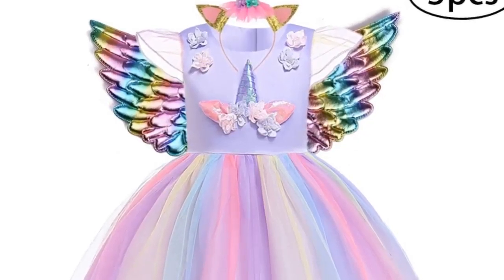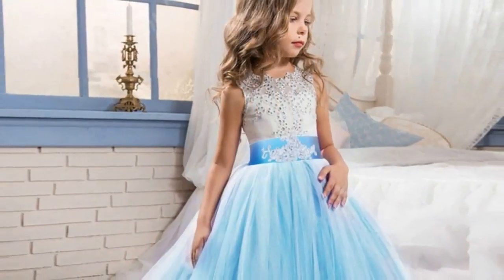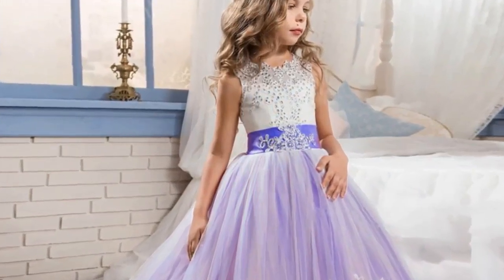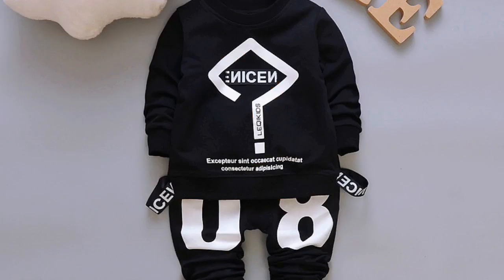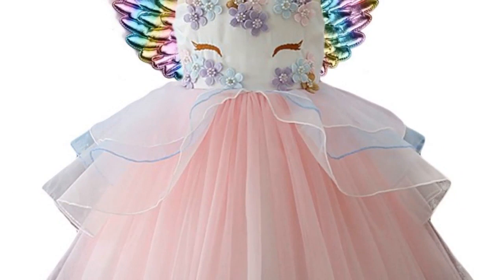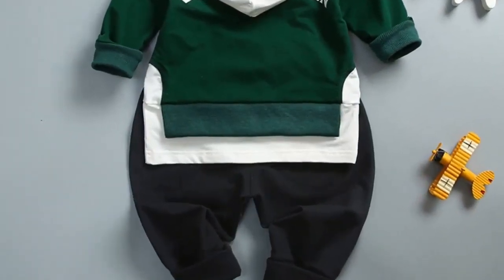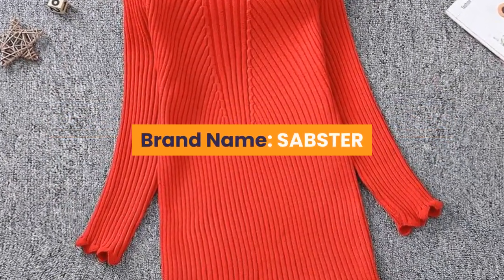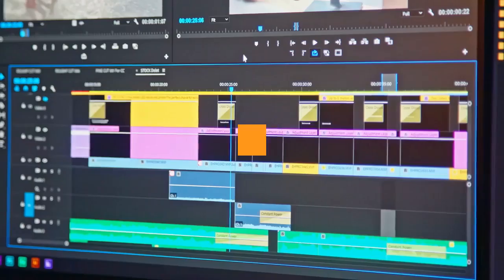Best baby boy clothes cheap 2020 under 50$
1.First Communion Formal long Lace Princess
2.Baby Boys Tracksuit Kids Long Sleeve
3.ids Dresses For Girls Unicorn Party Dress
4.Kids Cotton Clothes Sets Baby Girls
5.Autumn Winter Girls Knitted Dress

Description:
Wedding Dress white First Communion Formal long Lace Princess Prom Dress Party for Girl 3-14 Year Costume.
New Spring Baby Boys Tracksuit Kids Long Sleeve Top Leisure Streamers Pants 2pcs Children Clothing Infant Sets Sport Suits.
Kids Dresses For Girls Unicorn Party Dress Child Princess Dress Toddler Halloween Costume 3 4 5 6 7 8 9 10 Year.
Autumn Kids Cotton Clothes Sets Baby Girls Boys Sports Hooded T-Shirt Pants 2pcs/Sets Fashion Children Casual Tracksuits.
Knitted Dress Children Clothes Slim Princess Girls Sweater Dress 2-13Y RT275.